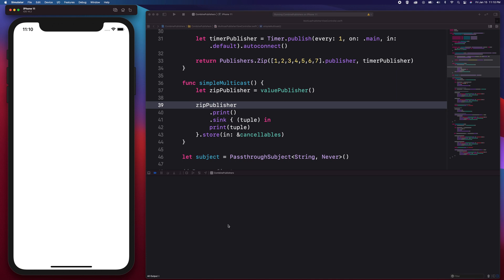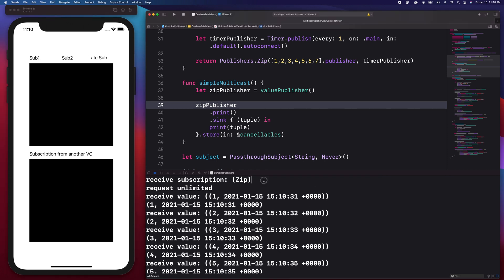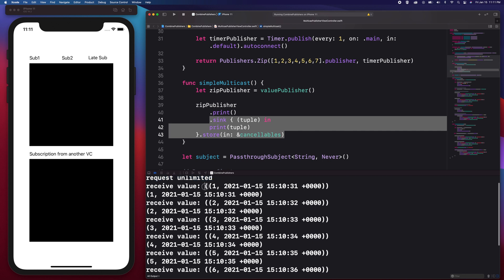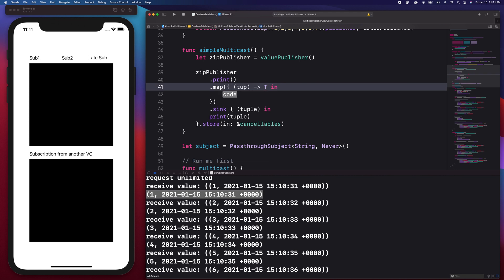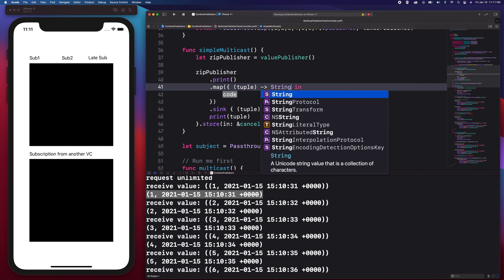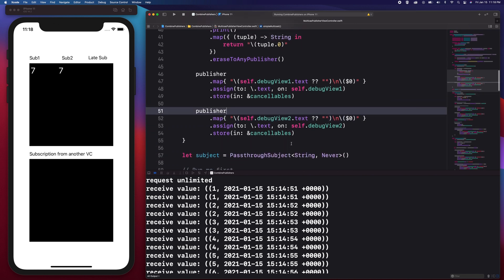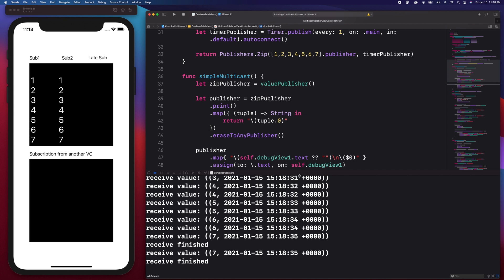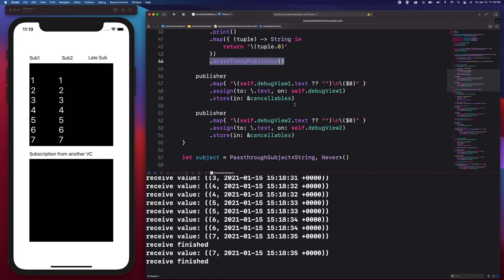Multicast using multiple subscriptions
You will learn how to multicast your publisher in this video by doing two or more subscriptions.